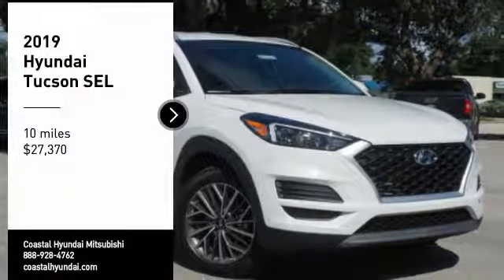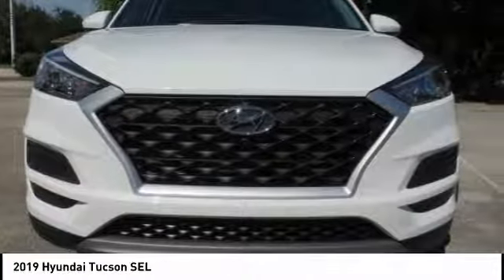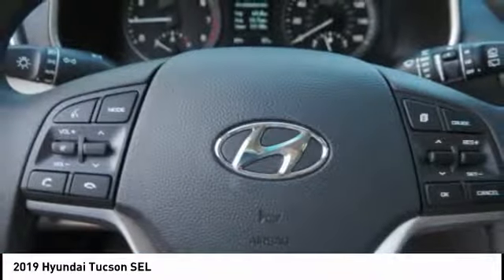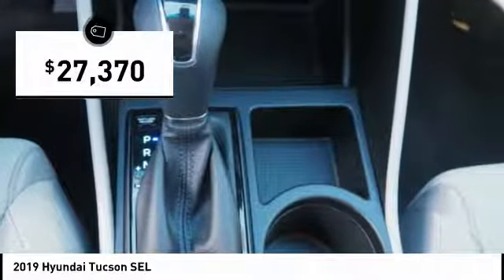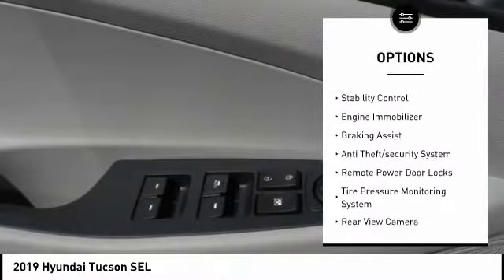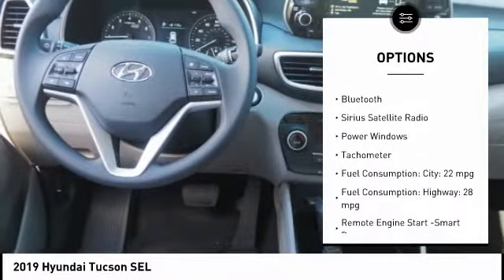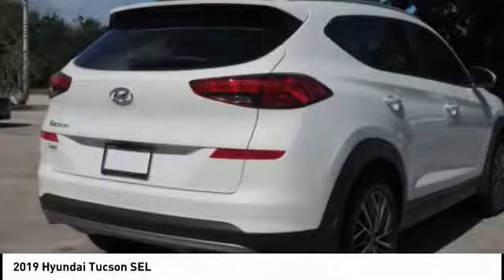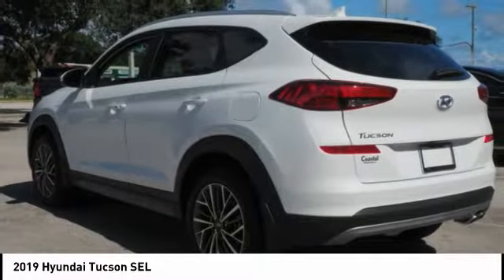2019 Hyundai Tucson Melbourne FL H61466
2019 Hyundai Tucson SEL

Looking for the right Vehicle? Today could be your lucky day. this 2019 Hyundai Tucson could be yours.